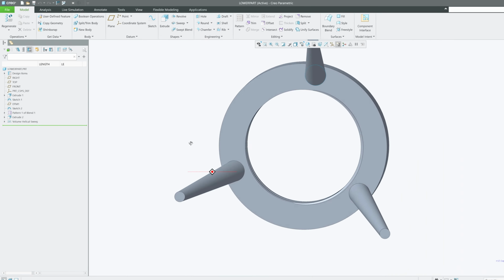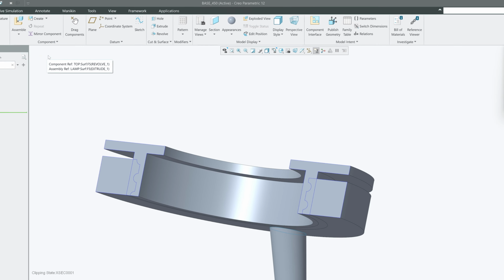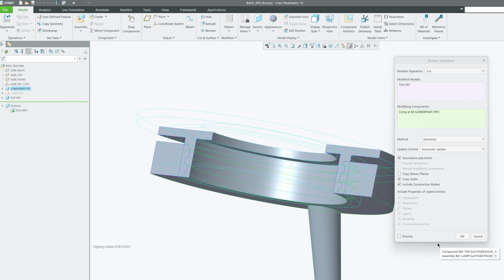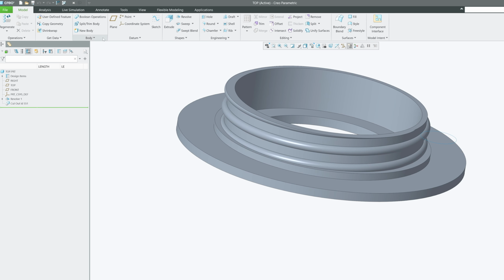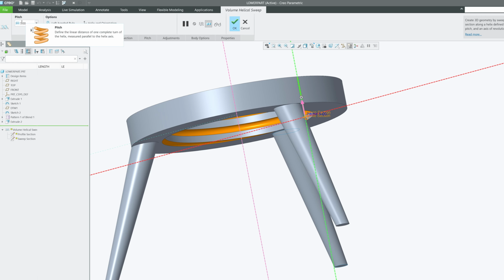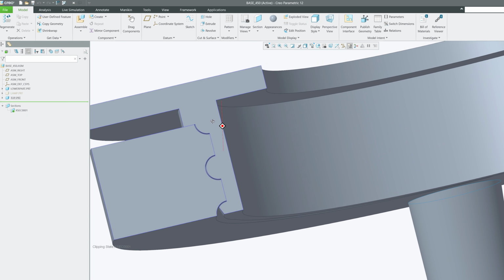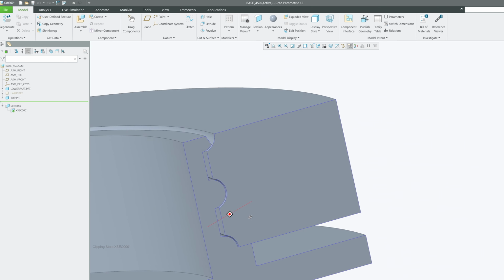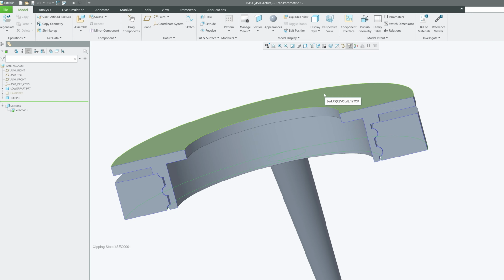A better way to add threads to your 3D prints in Creo Parametric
Learn how to create fully modelled, 3D-printable threads in PTC Creo Parametric that fit and rotate properly after printing.
In this tutorial, I show how to create matching male and female threads using a Boolean Cut operation in Creo Parametric. I also explain how to maintain the same thread pitch, add clearance between mating parts, remove feature dependency, and apply chamfers for easier assembly.

You will also see the final 3D-printed parts being assembled to confirm that the threads fit and move properly.

📌Chapters
0:00 – Introduction to thread creation in PTC for 3D printing
0:09 – Limitations of standard hole thread tool
0:24 – Helical sweep method for creating threads
0:47 – Assembly of threaded parts
1:04 – Boolean operation (cut) for thread formation
1:45 – Adjusting thread fit and clearance
3:24 – Adding offset and chamfer for proper fit
4:33 – Final assembly and result
5:00 – Conclusion

✅Query Solved:
how to create 3d-printable threads in creo parametric
how to create real thread geometry in creo
why creo cosmetic threads do not appear in stl files
how to create matching male and female threads
how to use volume helical sweep for thread creation
how to use boolean cut in a creo assembly
how to maintain the same pitch on mating threads
how much clearance is needed for 3d-printed threads
how to prevent interference between threaded parts
how to break boolean feature dependency in creo
how to add chamfers to 3d-printed threads
how to make printed threads fit smoothly